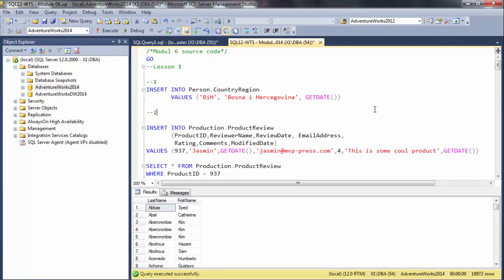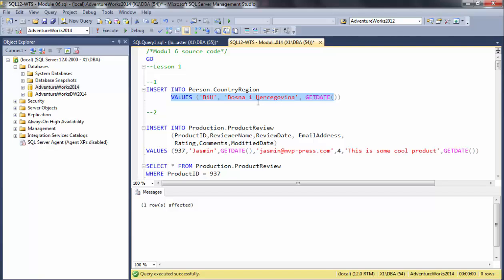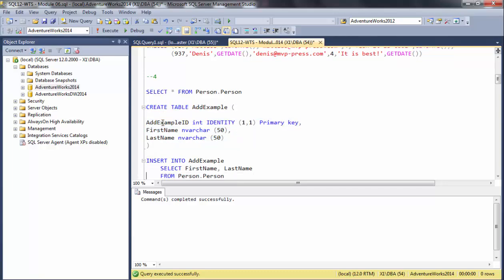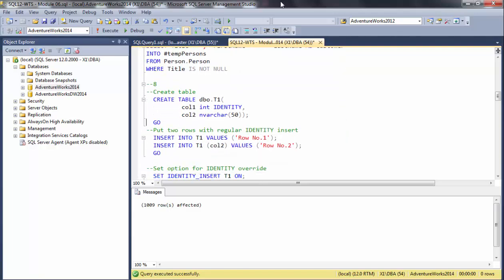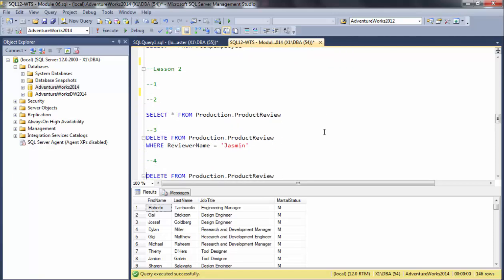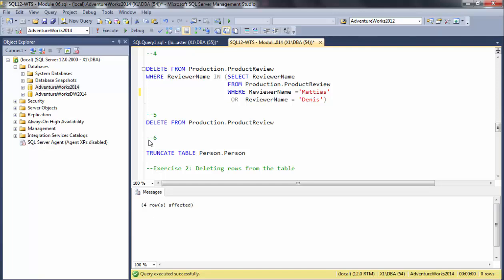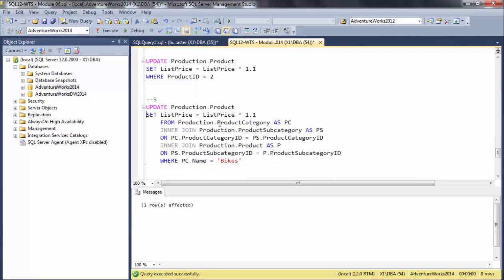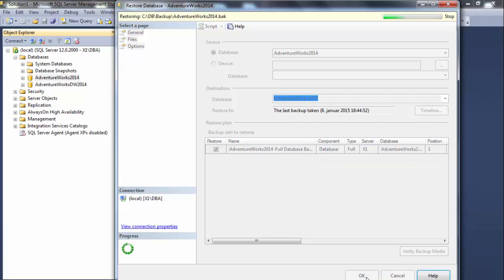Module 6 - LAB